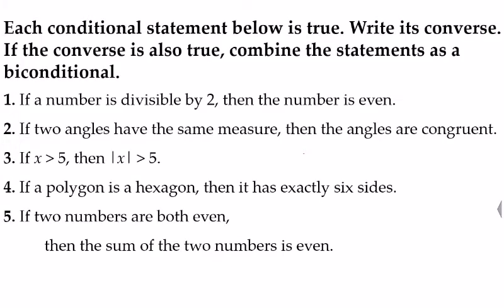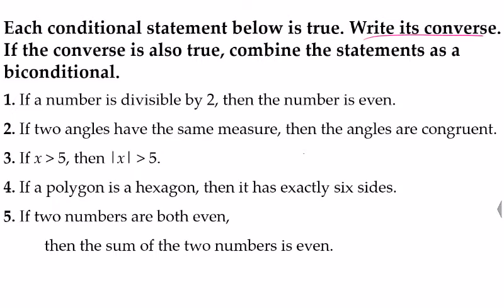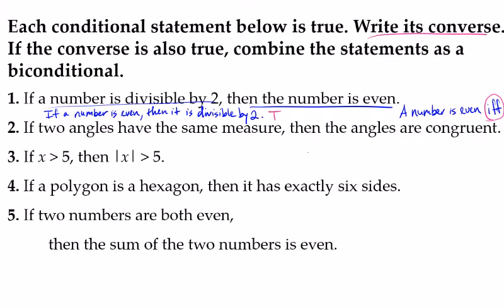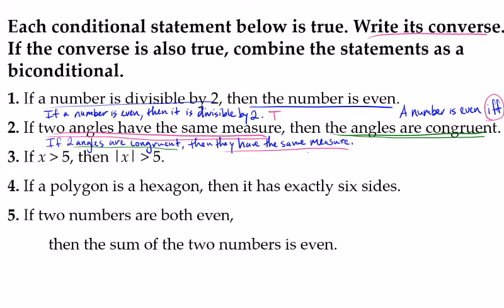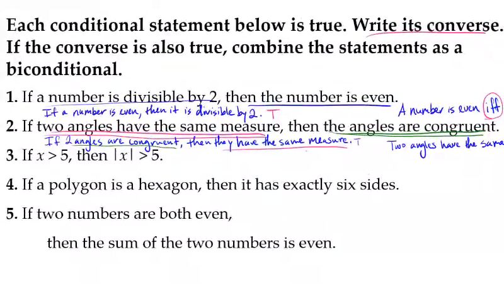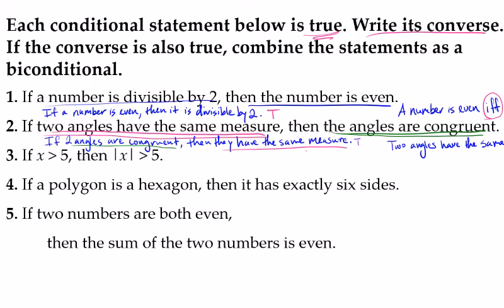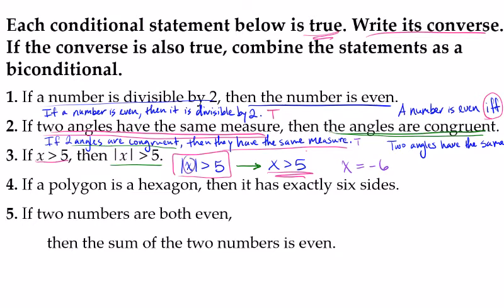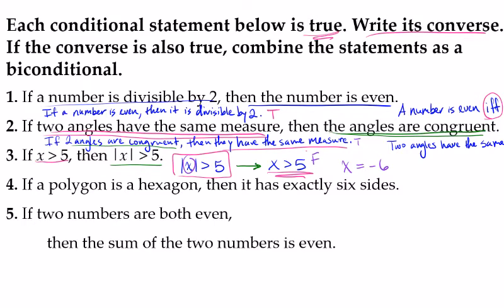AG - 2.3 - Biconditionals & Definitions - 3